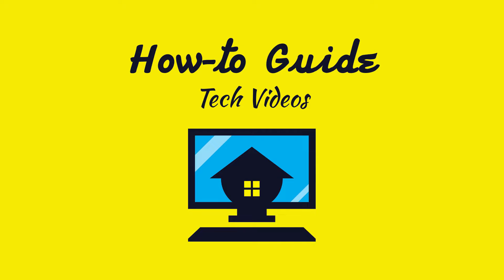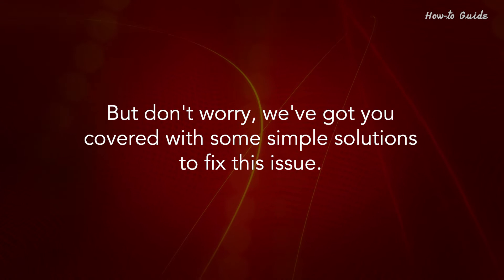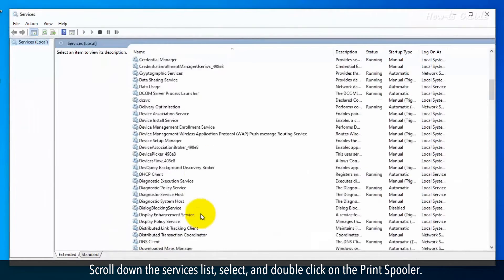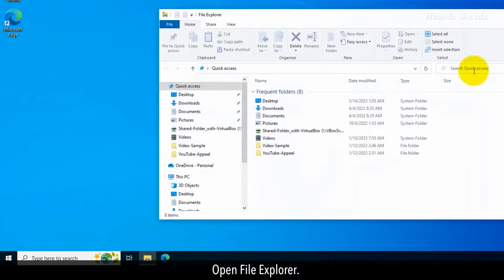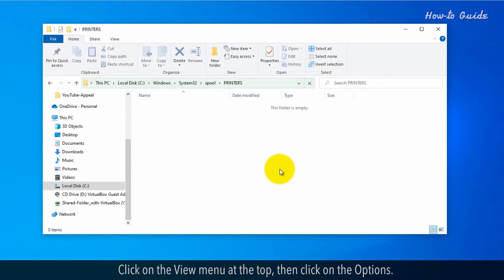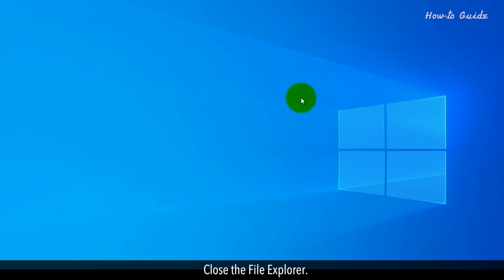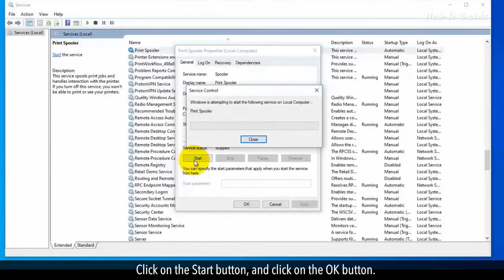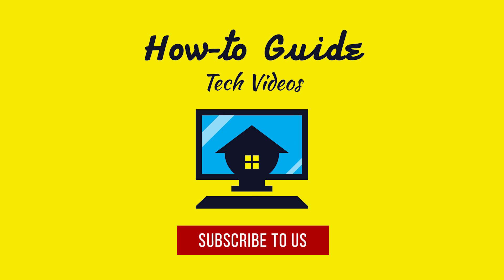How to Fix a Printer Spooler Error :Tutorial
How to Fix a Printer Spooler Error
Today, we're talking about a frustrating issue that many of us have encountered: printer spooler errors. This error can prevent your printer from functioning properly, leaving you unable to print important documents. But don't worry, we've got you covered with some simple solutions to fix this issue. Let’s see the steps.

1. Open the Run app, type services.msc, and click on the OK button.
2. Scroll down the services list, select, and double click on the Print Spooler.
3. In the Print Spooler Properties window, click on the Stop button.
4. Click on the OK button, and close the Services window.
5. Open File Explorer.
6. Click on the C drive, double-click on the Windows folder, then open the System32 folder.
7. Scroll down and double-click on the spool folder, then open the PRINTERS folder.
8. Click on the Continue button.
9. Click on the View menu at the top, then click on the Options.
10. Click on the View tab, and select the radio button of Show hidden files, folders, and drives.
11. Click on the Apply button, and then click on the OK button.
12. If you see any files inside the PRINTERS folder, then select and delete those.
13. Close the File Explorer.
14. Open the services window again by typing services.msc in the Run box.
15. Scroll down the services list, and double-click on the Print Spooler services.
16. Click on the Start button, and click on the OK button.
17. Close the Services window, and hopefully you can now print easily.
18. If still facing the issue then uninstall and re-install your printer driver.